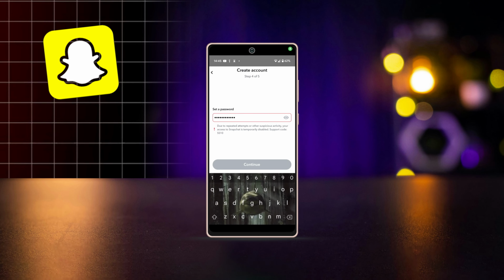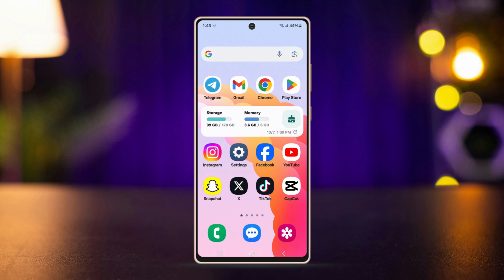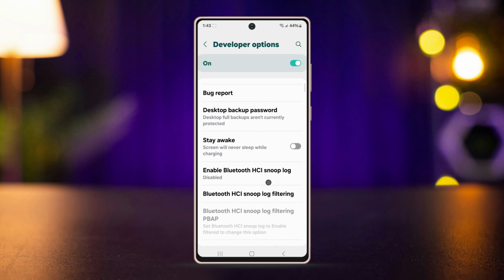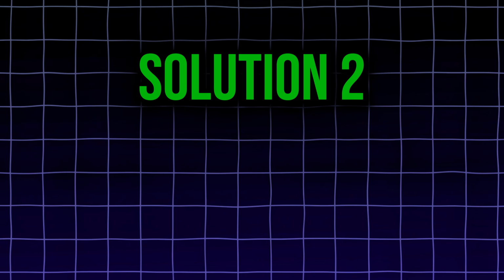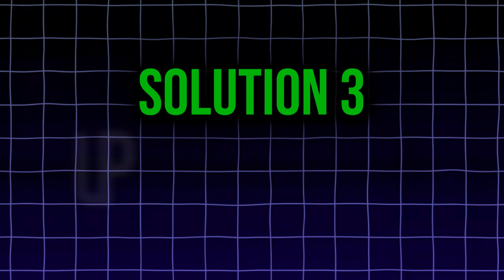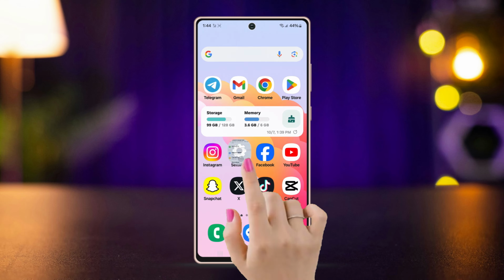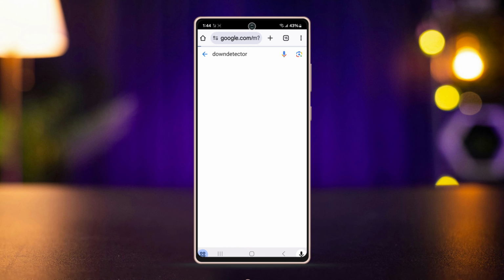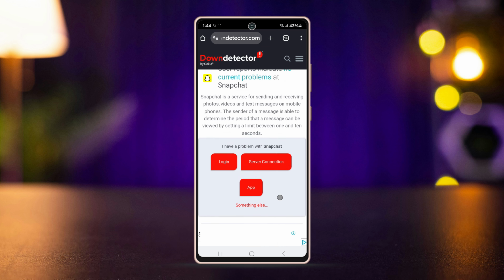How to Fix SS10 Error on Snapchat | Solve Snapchat Error Code SS10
Looking to fix the support code SS10 error on your Snapchat? Look no further! In this video, I'll show you how to resolve Snapchats support code SS10 without any hassle! when this error pops up, the access to Snapchat might get temporarily disabled so I understand why it's so frustrating for you! Troubleshooting Snapchats SS10 error will definitely get you back online so you should only focus on the solutions!

Follow me along and you'll get rid of the SS10 Error on your Snapchat in a blink!

00:01- Video Intro
00:15- Solution 1: Advanced Settings
00:38- Solution 2: Check Connection
00:51- Solution 3: Update Snapchat
01:01- Solution 4: Clear Cache
01:36- Solution End